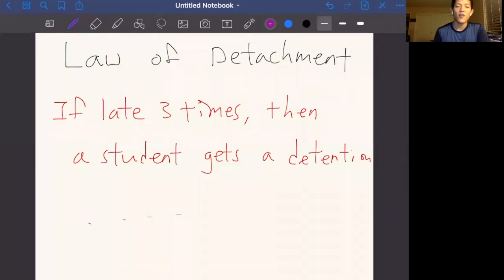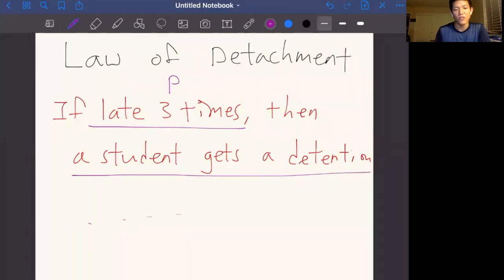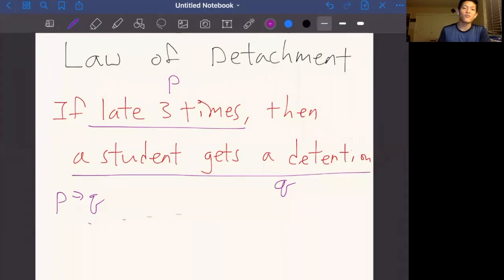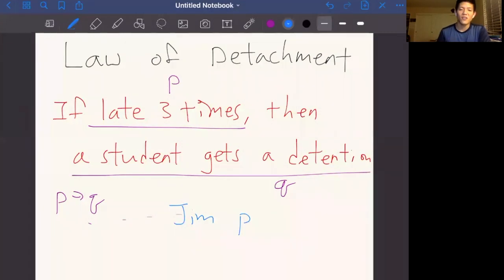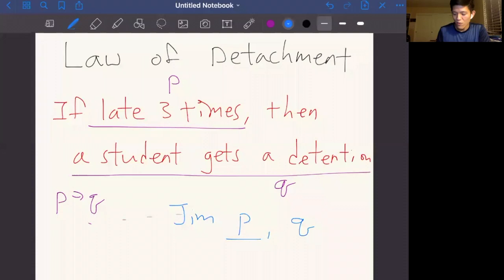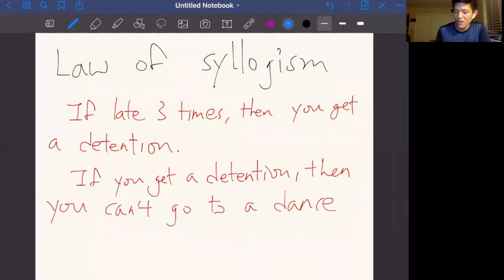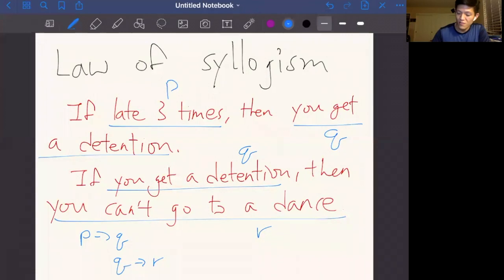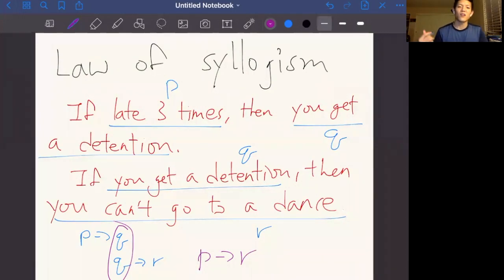Verifying Statements with Deductive Reasoning | What are Law of Detachment & Syllogism?